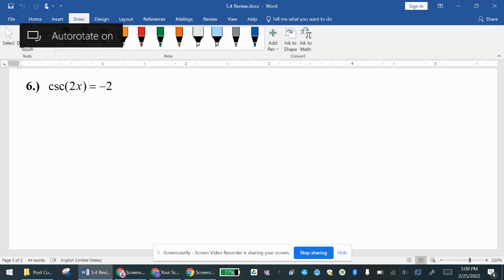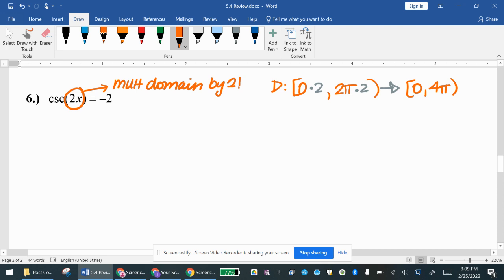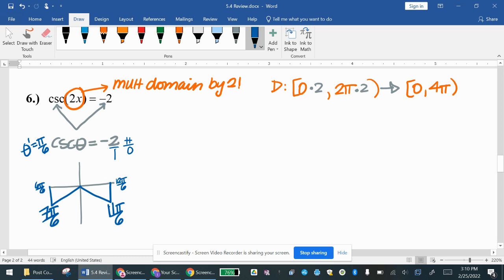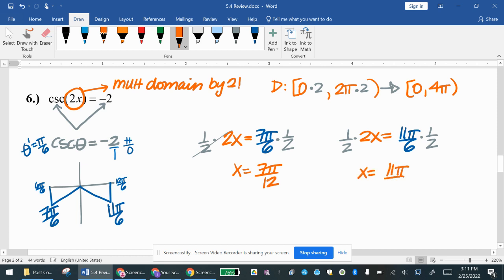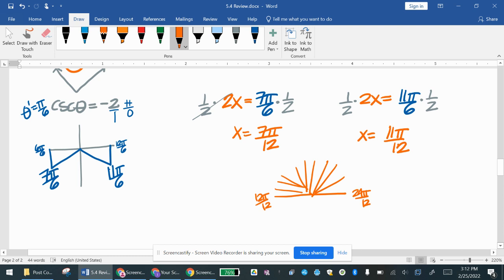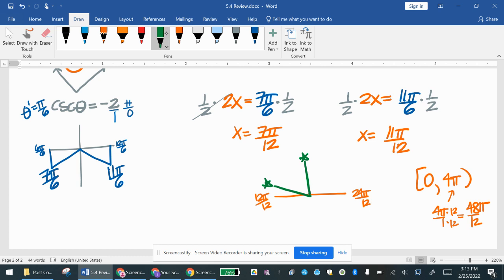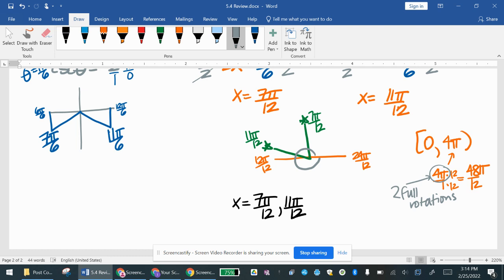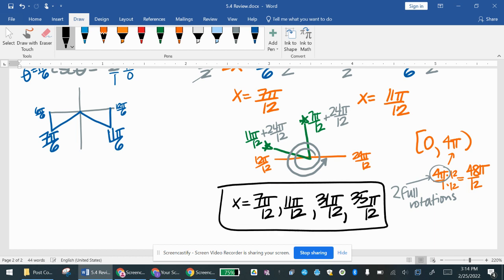PC 5.4 Review #6